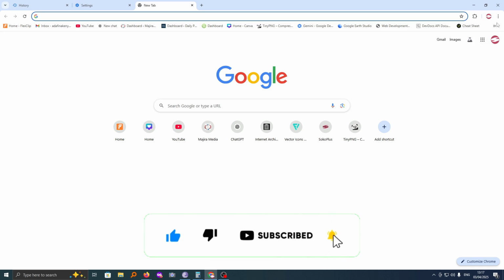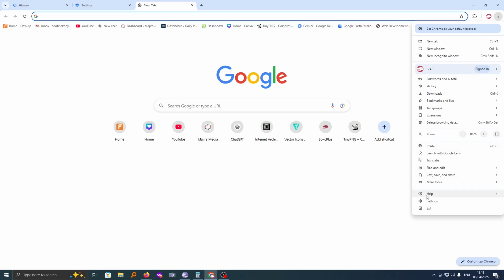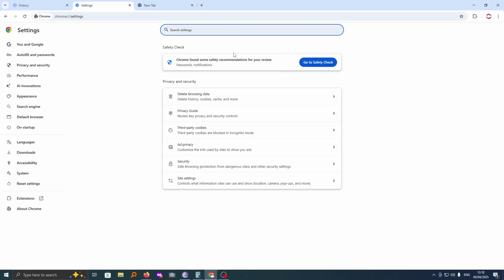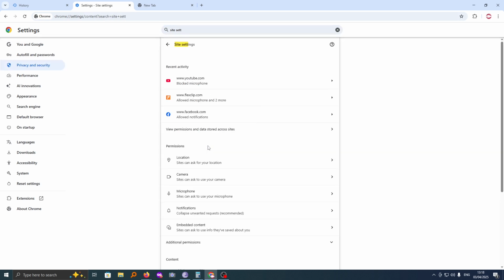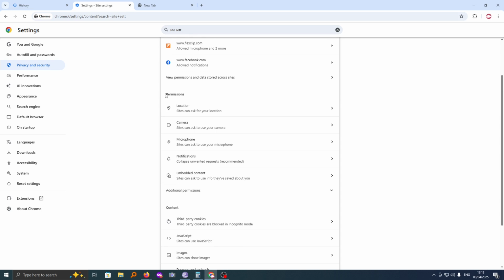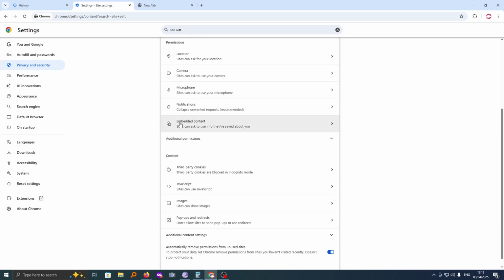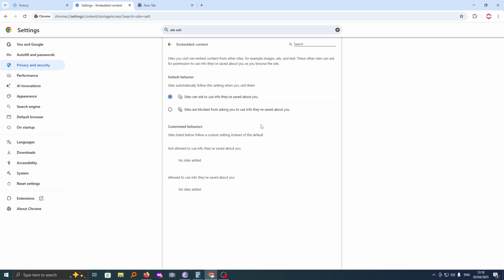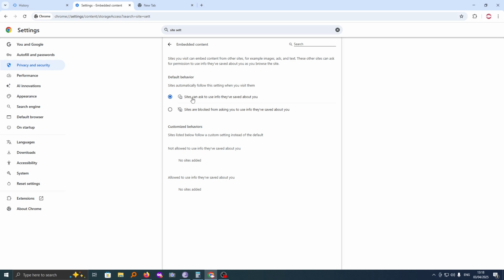How To Prevent Sites From Using Your Saved Information On Chrome Browser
Sites collect your information when you visit them. In this tutorial I show you how you can prevent sites from using the information they collect about you on chrome browser.